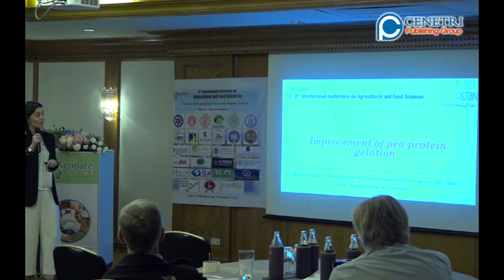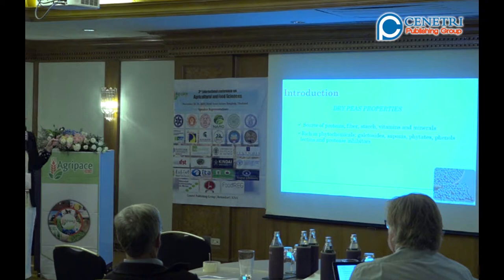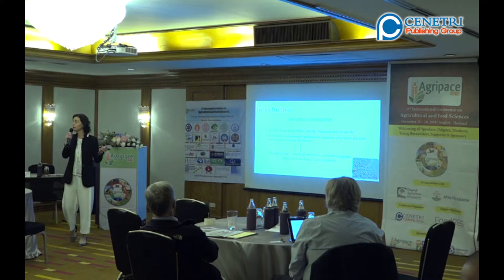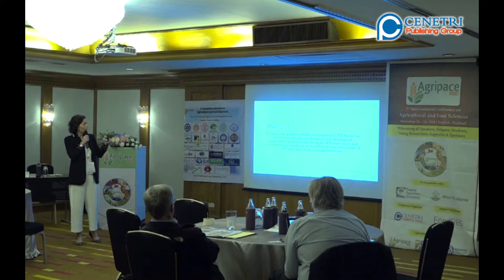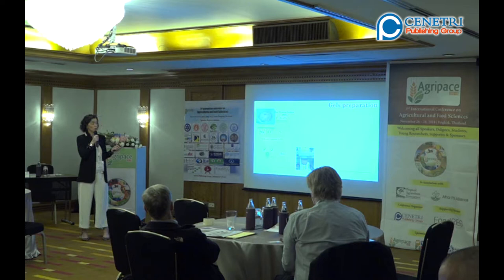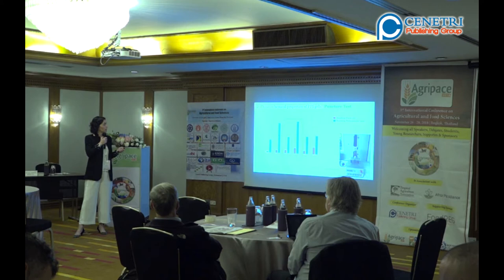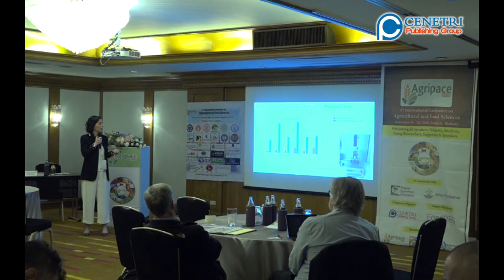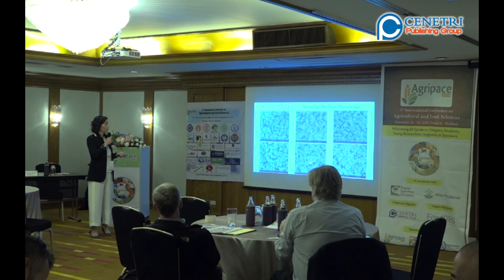Helena M. Moreno | Institute of Food Science, Technology & Nutrition | Spain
Title: Improvement of pea protein gelation

3rd International conference on Agricultural and Food Sciences
November 26th to 28th, 2018 in Bangkok, Thailand

Speaker Biography: Helena M. Moreno is currently working as researcher at the Institute of Food Science Technology and Nutrition and served as Associate Professor at the Veterinary Faculty, both in Madrid (Spain). She is graduated in Veterinary Science (2001) and
in Food Science Technology (2004). Since 2009 she is European PhD on Veterinary Science. She has authored around 30 publications 1 books and 1 chapter book. She has also collaborated in 8 research projects and directed 1 doctoral thesis. She has been awarded by Canon Foundation (2015), by II International Food R&D Brokerage Event (2013) and with the Accesit in Biotechnology, Agrofood and Health Science Prize (2009) to the patent “Method of forming myotomes or myosepta in restructured fish products”.